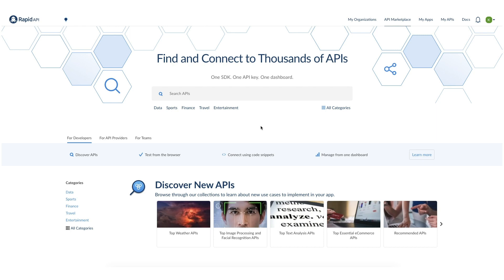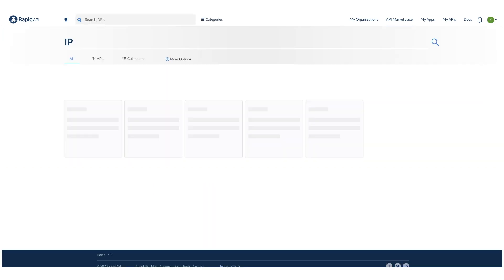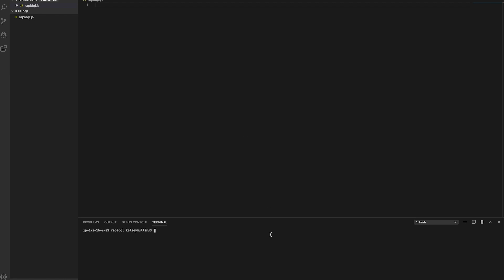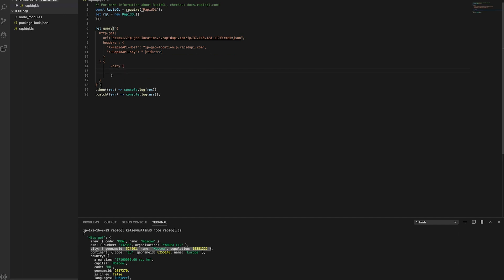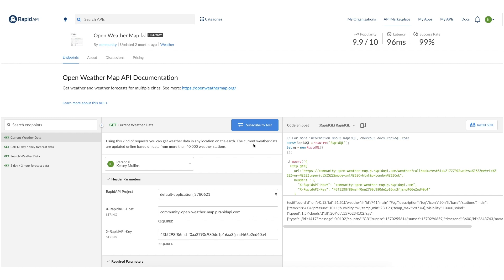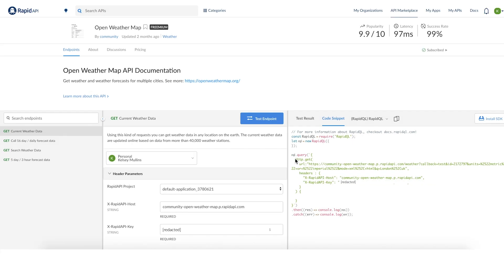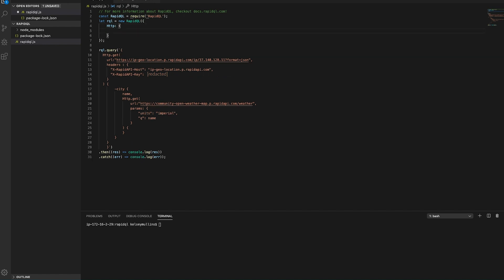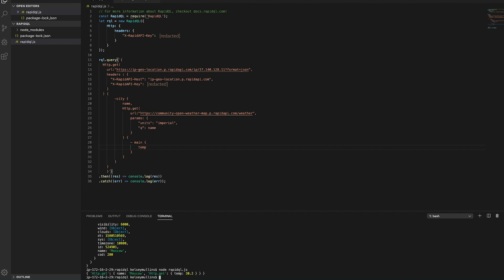How to Use RapidQL — Data From Multiple Sources in One Query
One Query, Many Sources.

RapidQL lets you join, combine, and aggregate data from multiple APIs and databases — all in one call.